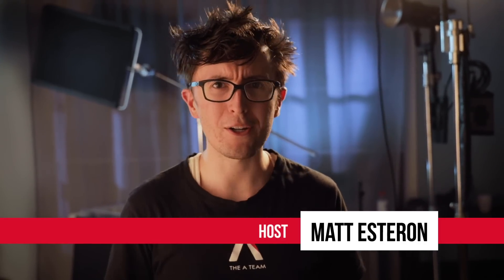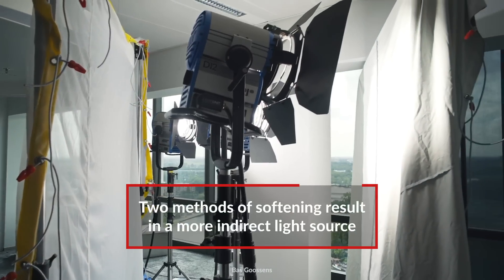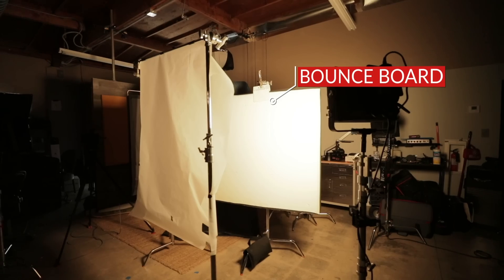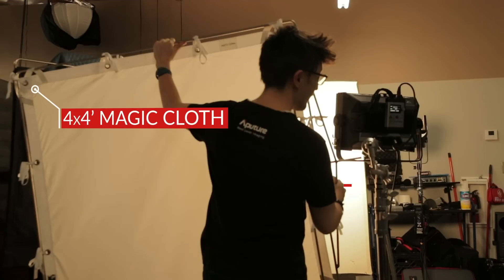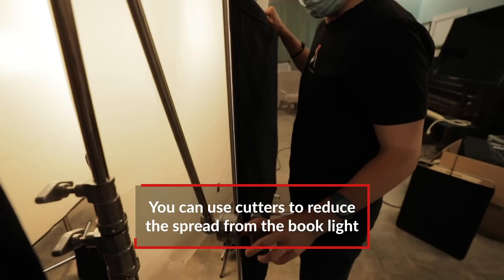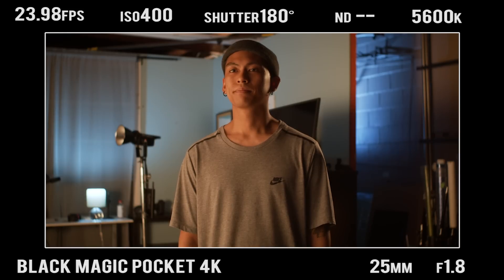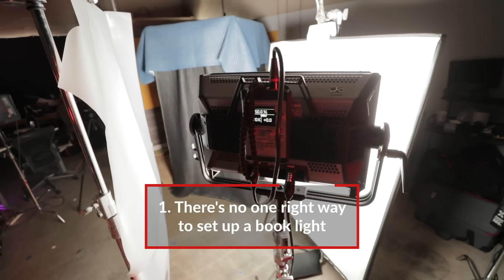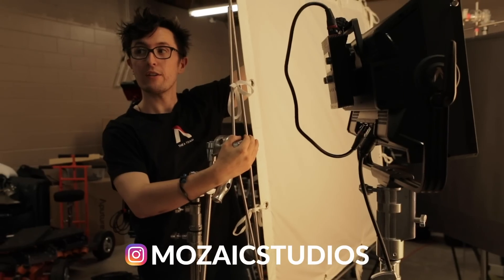Lighting with Book Lights | Cinematography 101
Of all the different methods for softening light, a book light is commonly understood to be the easiest way to get the softest light. Originally designed to get you soft light in a smaller working space, the book light uses bouncing and diffusing together to soften the light. Because it uses both methods together, the light has to struggle to get to the subject, and the result is a sourceless light with good wrap. Today on 4 Minute Film School, we’re going to show how to set up a standard book light and a few different variations of what you do use in a book light.

In this video, Matt from the A-Team shows how to set up a book light on set, as well as different materials that you can use to get different looks with your book light. First he places the bounce material. Sometimes the bounce is part of your set, such as a wall or the ceiling, but most of the time you have to place a bounce board. Next, he picks a light to use in the book light, and aims that at the bounce. The placement of the light in relation to the other parts of the book light can affect how much output you get out of the light. Lastly, he placed a diffusion material on the other side of the light. This works to soften that bounced light.

The main aspects addressed in this video are variation of setup, and light output. The variation of setup refers to the amount of different ways you can create a book light. There’s no right way to do it. The main thing is understanding the technique of bouncing and then diffusing that light. Light output refers to how bright the light is that you’re using. Book lights result in a good amount of light loss, so starting off with a bright light will ensure that you have enough light to get a good exposure on the subject’s face.

Of course, there are countless ways to soften your light. You can bounce light, you can diffuse it, you can double diffuse it. While book lights might seem more complicated than other techniques, it can be a good go-to setup if you need to get soft light quickly. Keep in mind that any way you can make the light struggle to get to the subject, the more indirect the light will be, therefore making it softer.